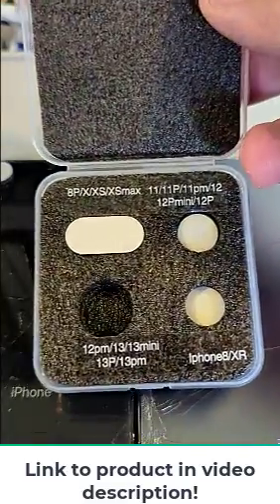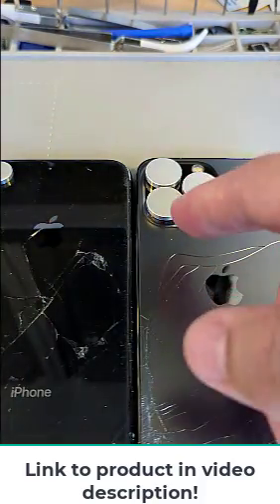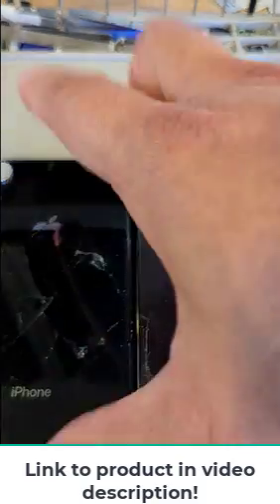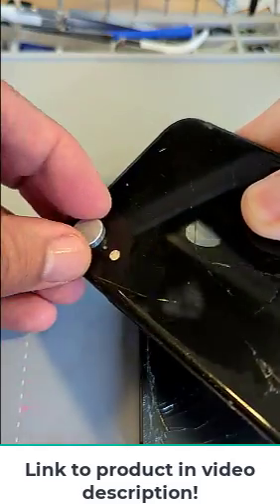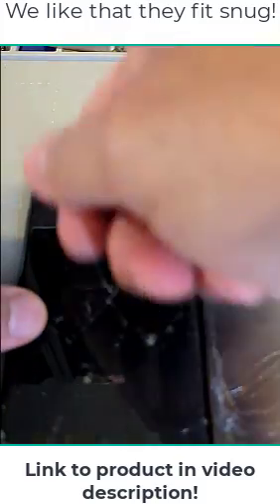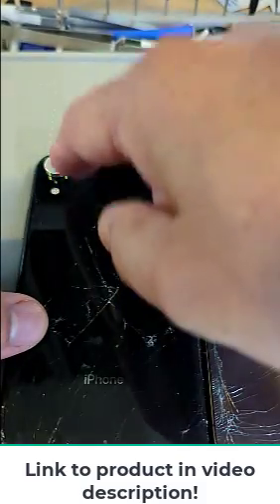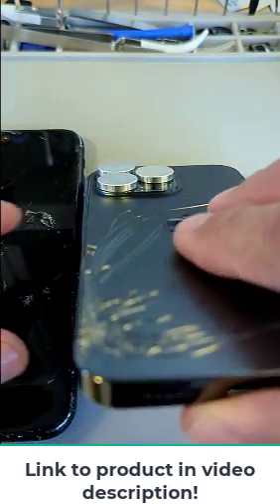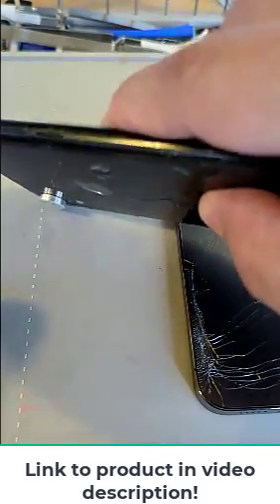Lens cover for Laser back glass cell phone repair!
Here you go. AFL-NDHT Or click here to have the coupon already. you own a FORWARD MACHINE, please consider JOINING OUR FREE PRIVATE GROUP Blue Laser machine USA. Laser machine ELSEWHERE. I use on my laser machine. My personal favorite, all in one. cutter w/ball end under $4. mat shown under $15. tool set with 2 ends. large & mini under $10... breaker spring loaded. edge pry tool. back glass w/Apple logo... for back glass (buy 8 total)... shield (SAFETY FIRST!)... this to wipe the phone after laser if you have burn smell on the phone. to super affordable T-Mobile plan…….